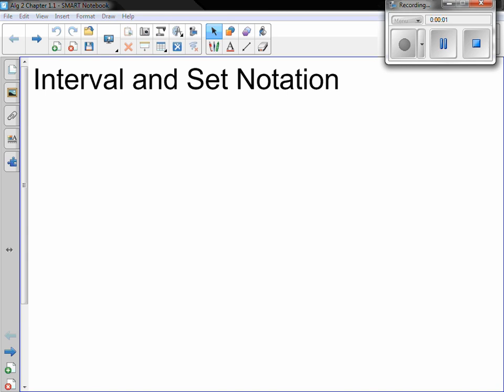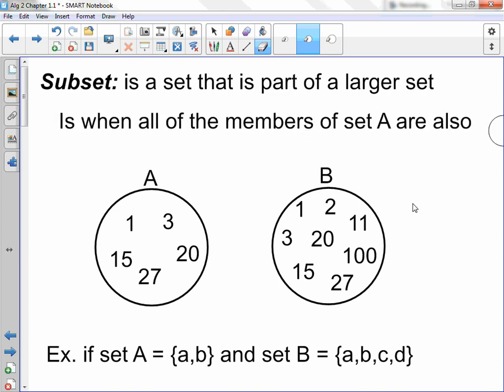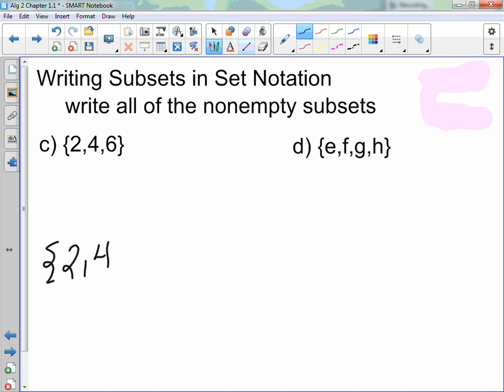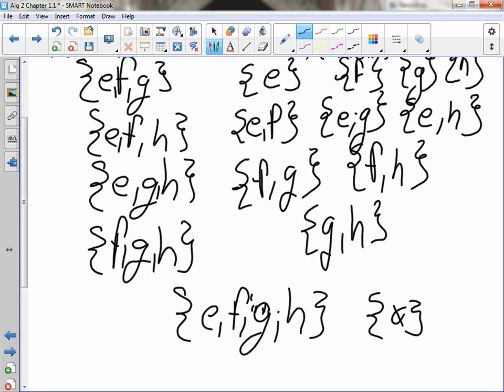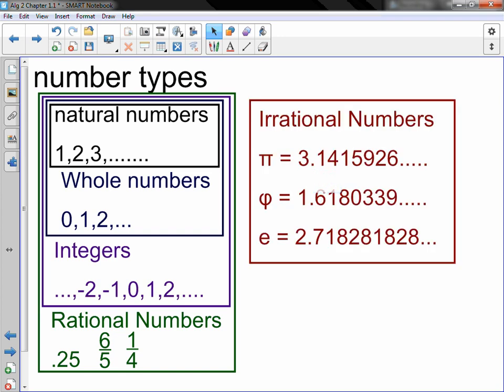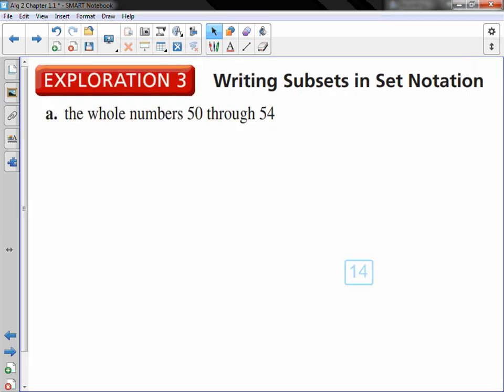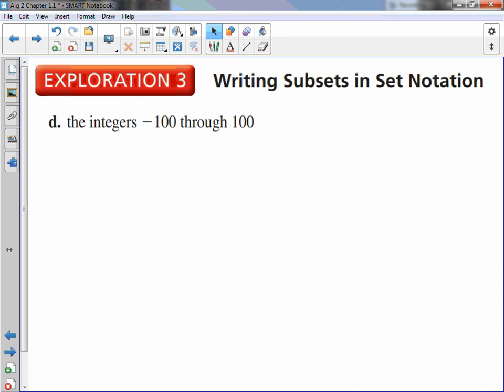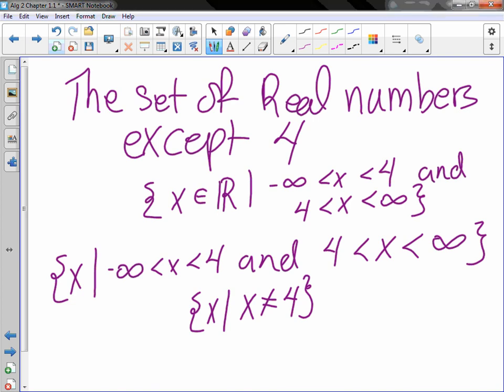Algebra 2 Chapter 1.1 (1)